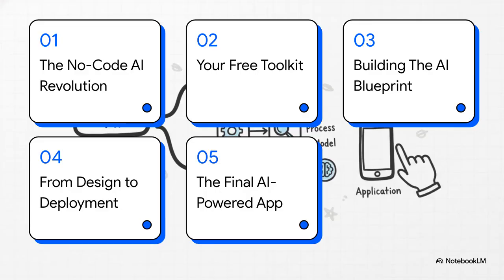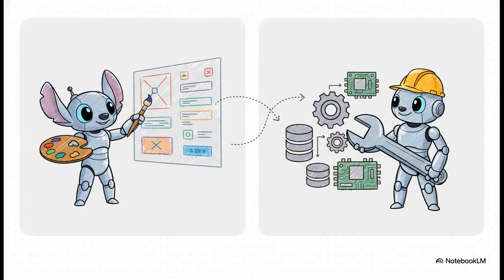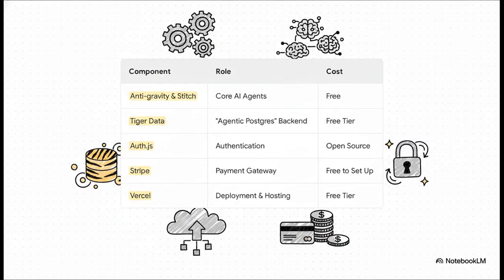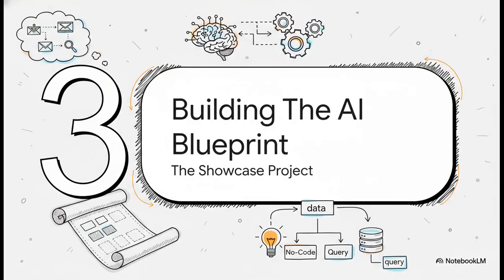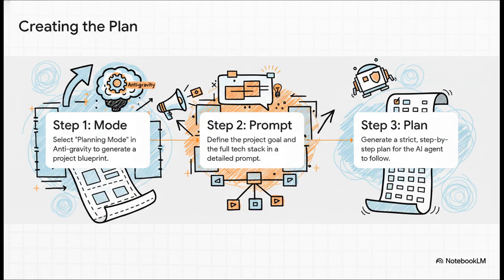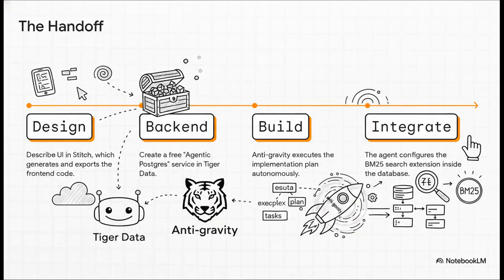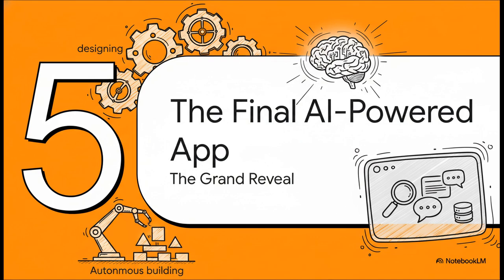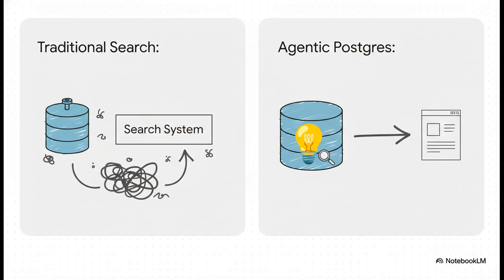Building AI Apps Without Code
Welcome back to Ai Verdict! In today's video, we are diving into a game-changing workflow that allows you to build production-grade, full-stack AI applications completely for free and without writing a single line of code,. By combining the power of Google’s Anti-gravity and Stitch, we demonstrate how to orchestrate a complex ecosystem of autonomous agents to create a high-performance personal AI search engine,.
Google Anti-gravity is a free AI IDE powered by Gemini that acts as an autonomous code agent capable of editing files, running terminal commands, and solving end-to-end engineering tasks,. We pair this with Google Stitch, a UI/UX design agent that generates professional frontend components in minutes,.
🚀 What You Will Learn:
• The Full-Stack Stack: How to integrate Tiger Data’s Agentic Postgres for persistent memory and integrated search.
• Code-Free Design: Using Stitch to iterate on UI designs, generate images with the "nana banana" model, and export code directly to your IDE,.
• Autonomous Planning: Leveraging Anti-gravity’s "Planning Mode" (using models like Opus 4.5 thinking) to create a strict implementation roadmap for your AI agent.
• Advanced Search Integration: Implementing the BM25 extension directly inside Postgres for real, relevant ranked search results without needing external systems like Elasticsearch,.
• Authentication & Payments: Setting up Auth.js and Stripe gateways to make your application market-ready,,.
• Zero-Infrastructure Deployment: Hosting your frontend and backend serverless functions on Vercel.
🛠️ Featured Project: Personal AI Search Engine
We go beyond a basic search tool to build a "second brain" that allows you to upload a personal knowledge base, summarize documents with AI, and perform ranked searches using sample data,. We even showcase advanced features like "ghost input," which simulates real user queries to test your database's responsiveness.
🔗 Resources & Prerequisites:
• Google Account: Required to access Stitch and Anti-gravity for free.
• Tiger Data: For your Agentic Postgres backend,.
• Stripe & Auth.js: For payment processing and user authentication.
• Vercel: For scalable deployment.
The era of manual coding is evolving. With Ai Verdict, we show you how to stay ahead by utilizing these unstoppable AI tools to build anything you can imagine,.